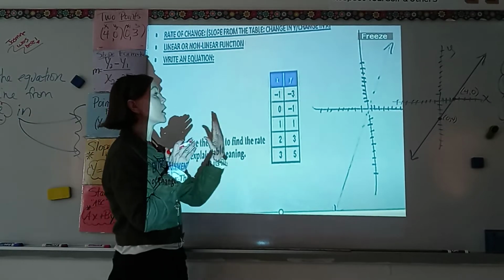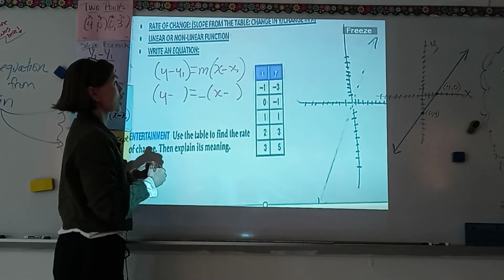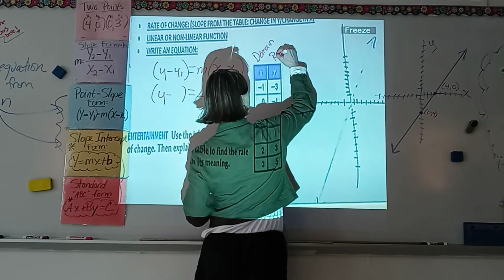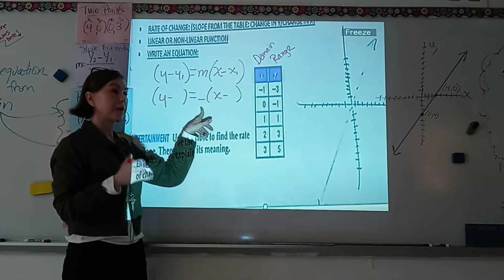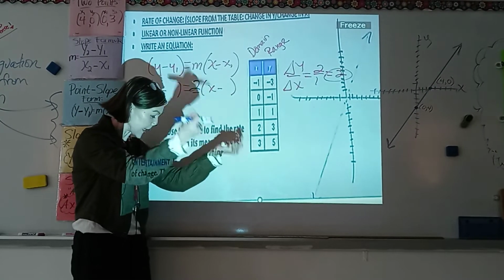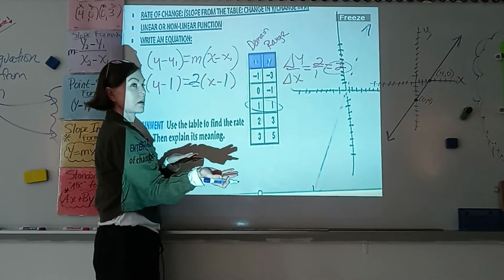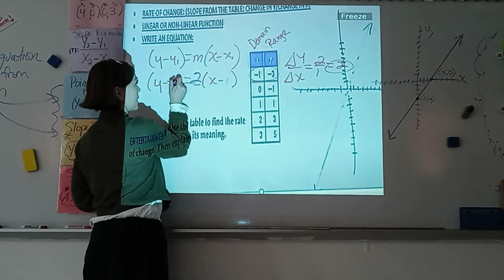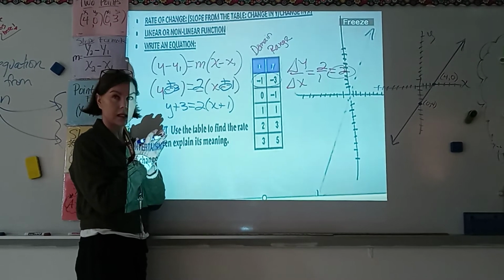writing the equation of a line in point slope form from a table